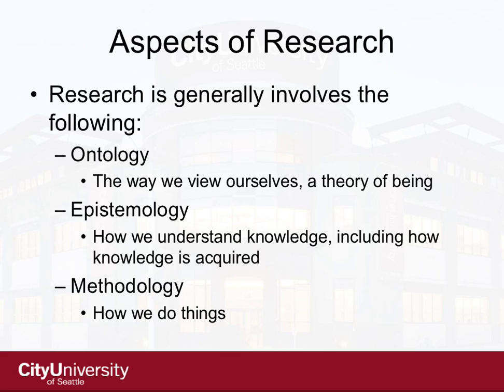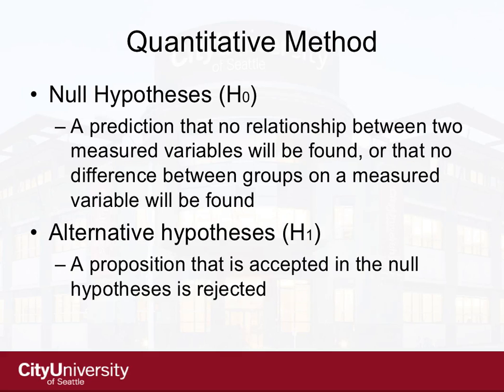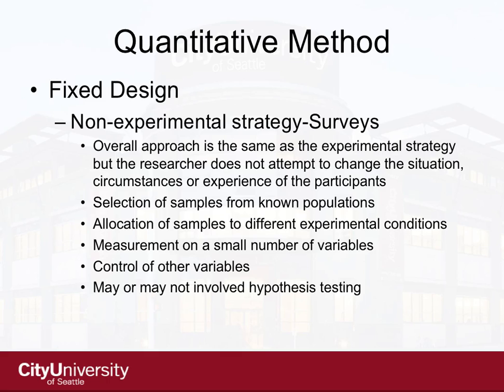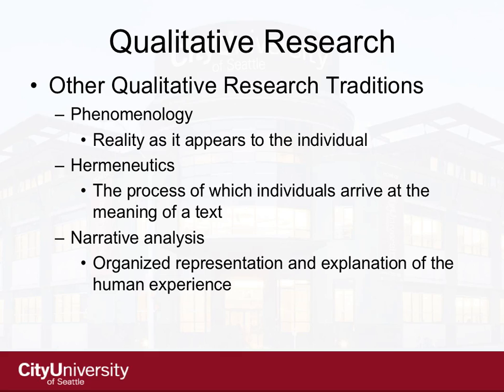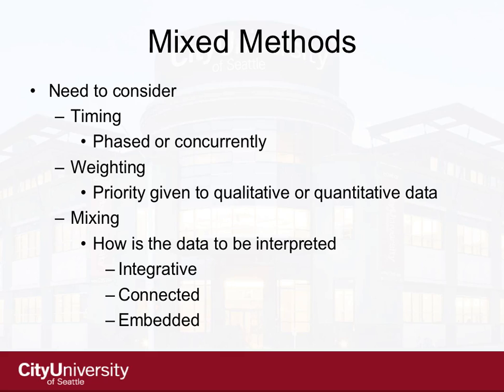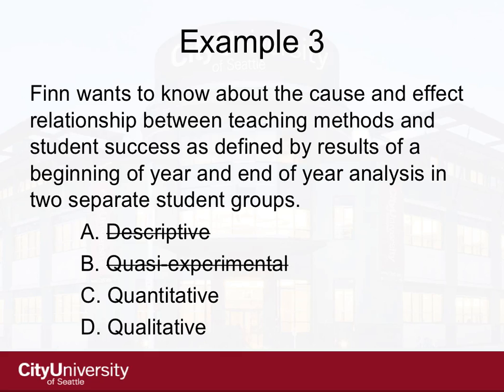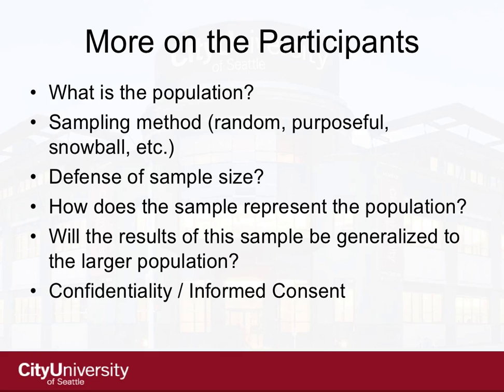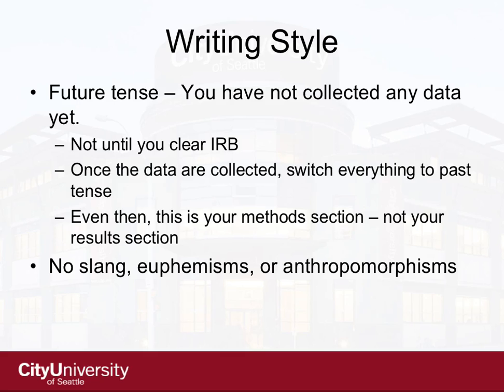Research Methods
Screencast of research methods (cursory intro) for RESIDENCY 2 2017